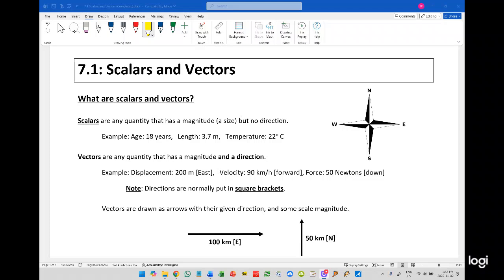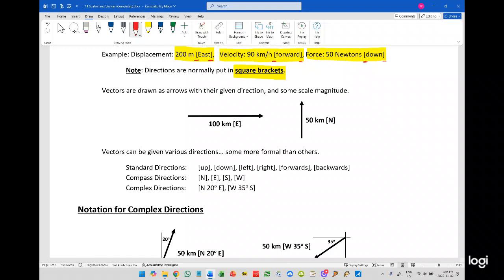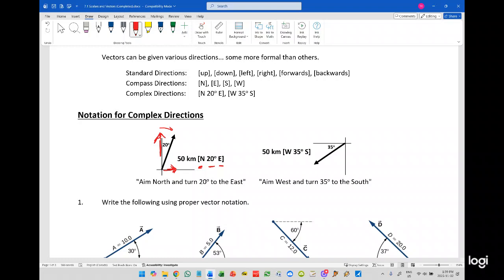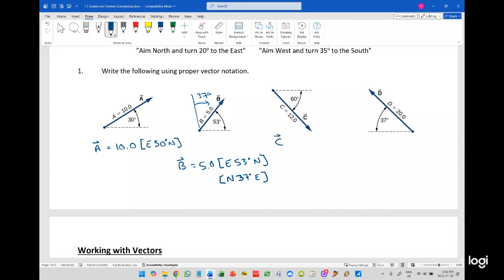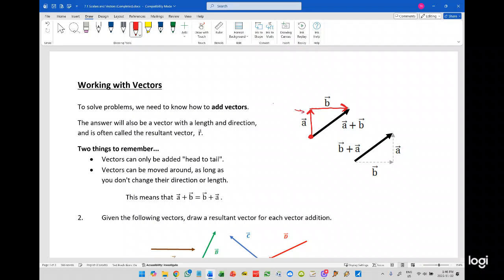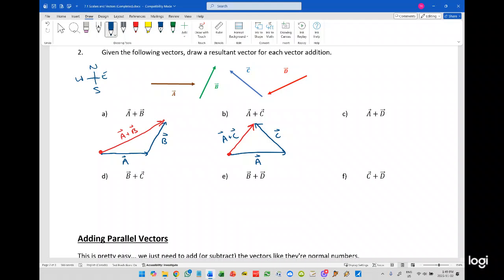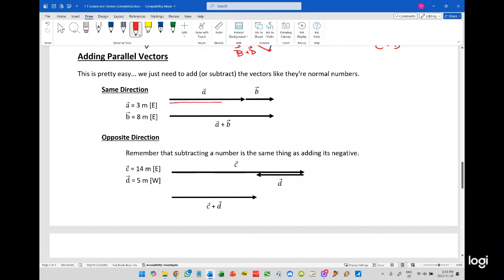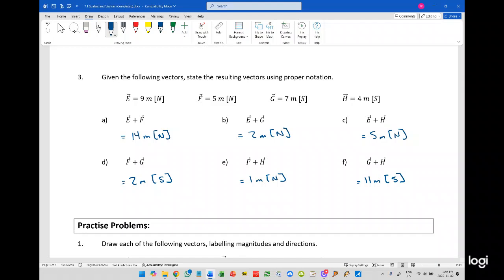7.1 Scalars and Vectors (Math with Mr. Ray)